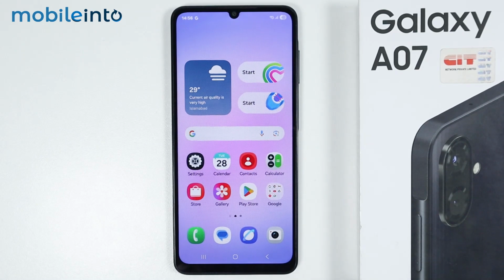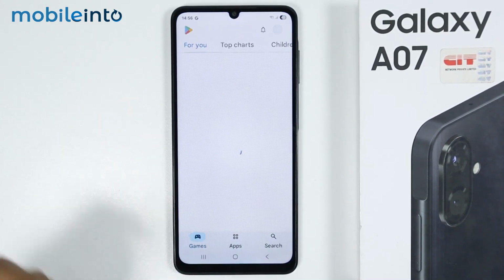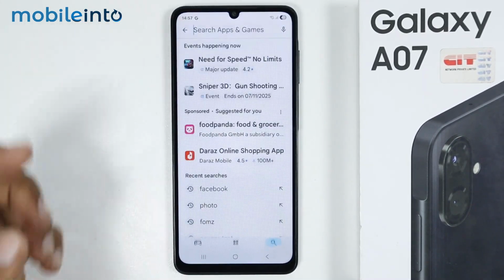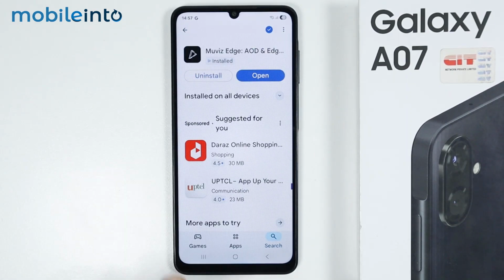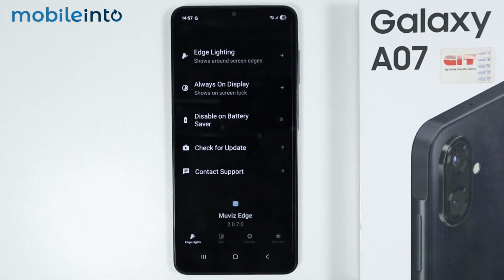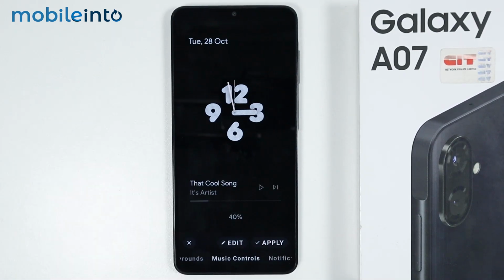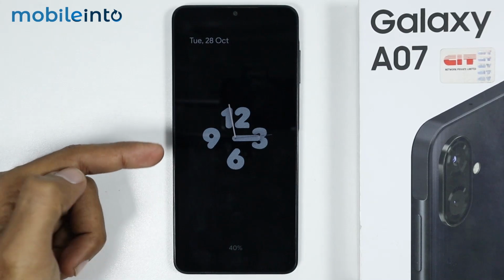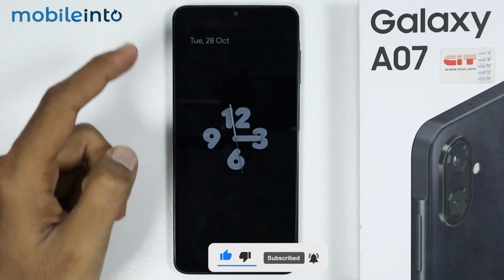How to Set Always On Display In Samsung A07 - Get Always On Display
In this video, we will learn how you can set always on display in Samsung A07. If you want to get always on display and enable always on display in Samsung A07, follow these steps.